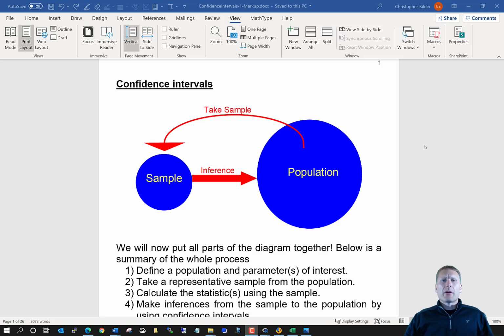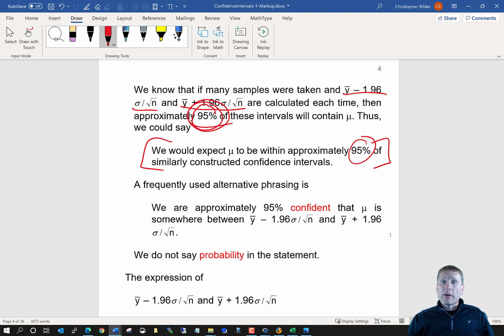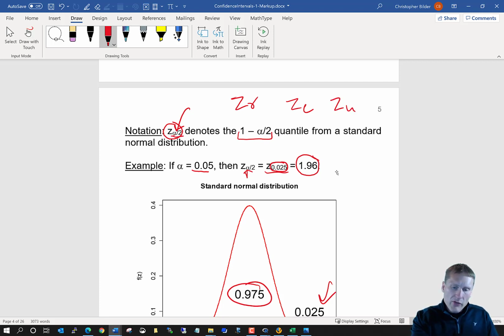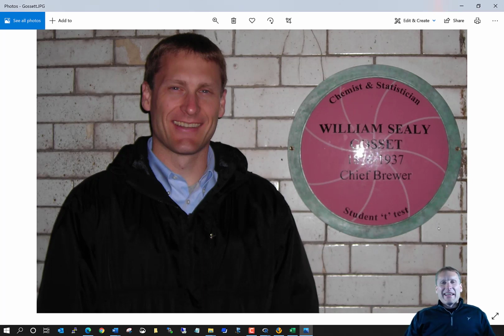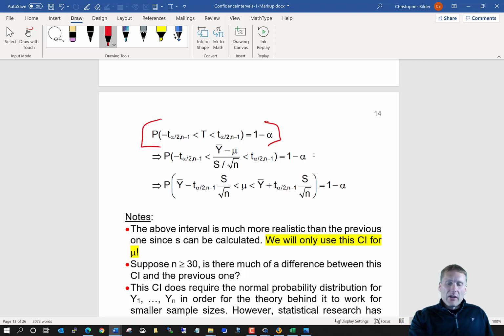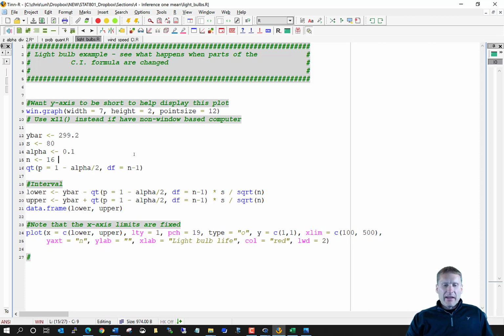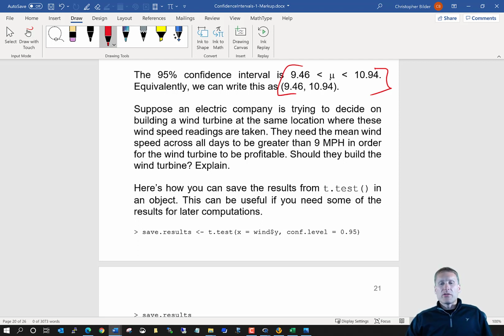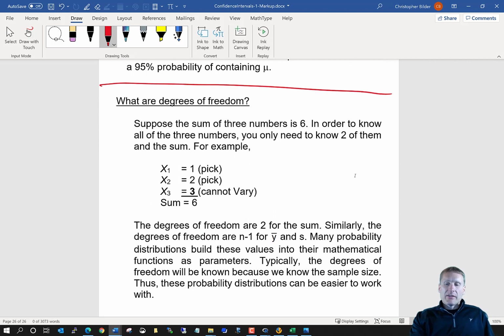Statistical Methods in Research: Inference for one mean (confidence intervals)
for the course notes. This section discusses inference for one mean using confidence intervals and hypothesis tests.